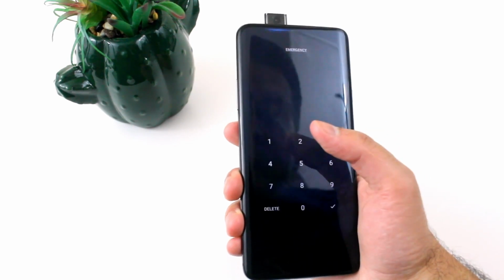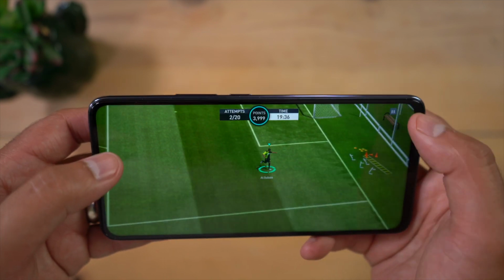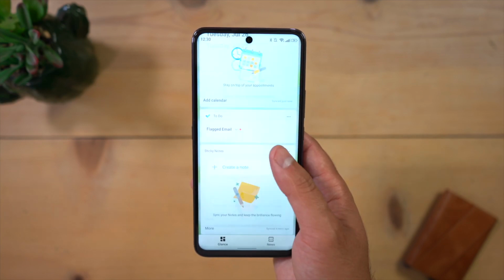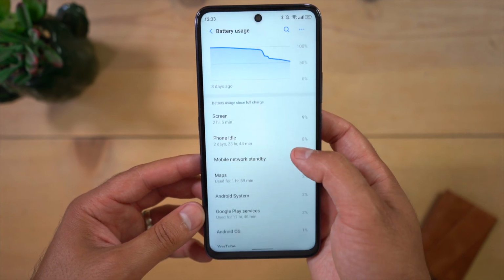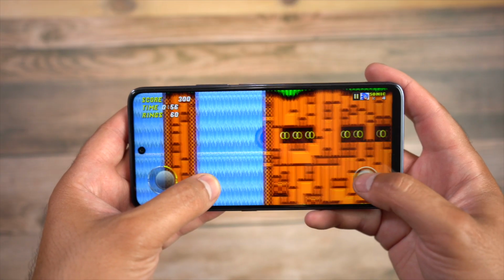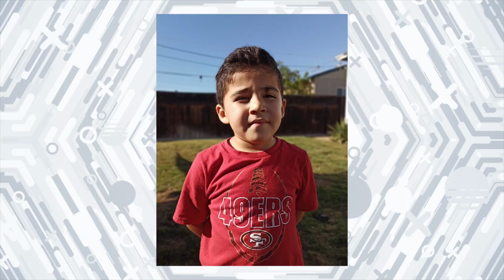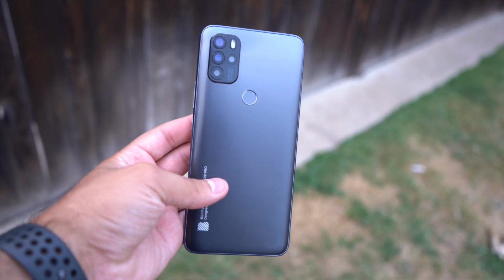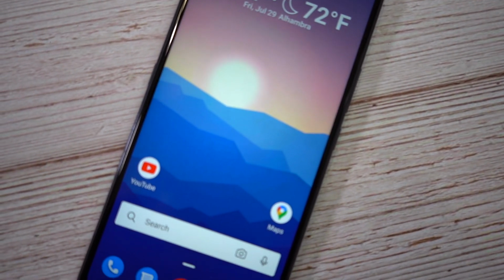Are BLU smartphones worth it? BLU G91 PRO 10 Months Later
In this video, I take a second look at the Blu G91 Pro. Its a budget, gaming smartphone from BLU that costs only $200! But even though this may seem like a GREAT value, how has this phone held up for the past 10 months? I answer that and more!

This channel does not do paid reviews. Companies occasionally make sample products available for review purposes but provide no payment and get no editorial input, content approval, or advanced previews of the reviews.